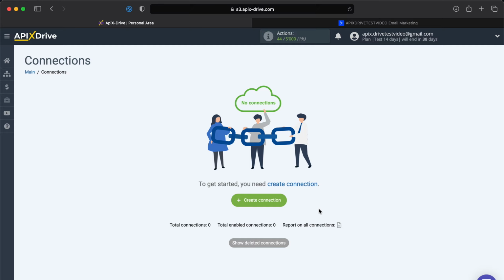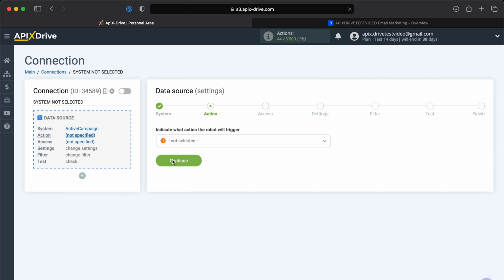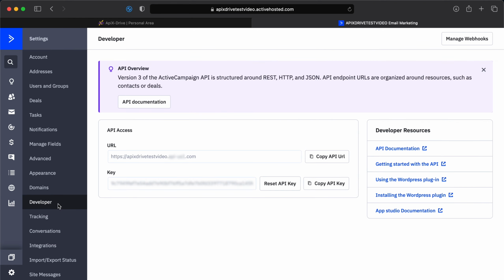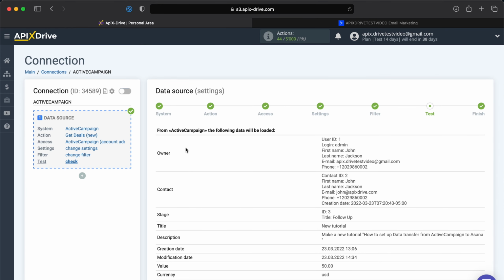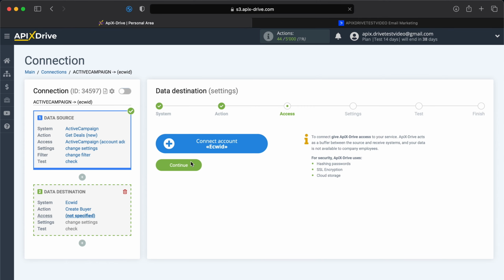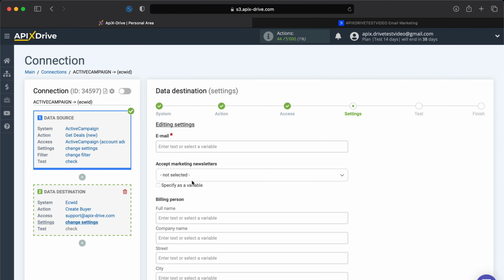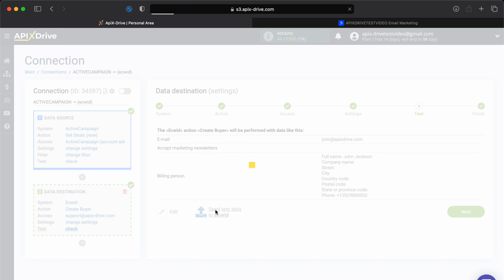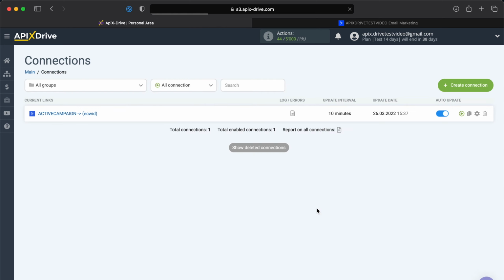ActiveCampaing and Ecwid Integration | How to Get Deals from ActiveCampaing to Ecwid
How to Get Deals from ActiveCampaing to Ecwid? Integrate ActiveCampaing and Ecwid whith ApiX-Drive

In this video tutorial, we will learn:
✓ How to connect ActiveCampaing and Ecwid
✓ How to Create Buyer from ActiveCampaing to Ecwid

【Video Navigation】
0:00 - Introduction
0:35 - Setting up ActiveCampaing as a Data Source
2:35 - Setting up Ecwid as a Data Receiver
5:11 - Setting up auto-update

➤  Steps to connect ActiveCampaing and Ecwid
1. Link your ActiveCampaing and Ecwid account with ApiX-Drive
2. Select ActiveCampaing as your data source App and 'Get Deals' as your action
3. Select Ecwid as your data receiver App and 'Create Buyer' as your action
4. Map ActiveCampaing fields to relevant fields in Ecwid
5. Turn your integration on auto update.